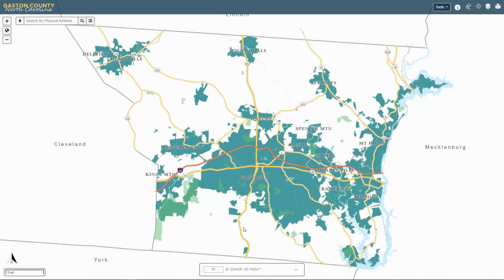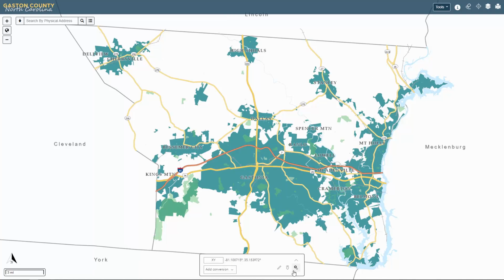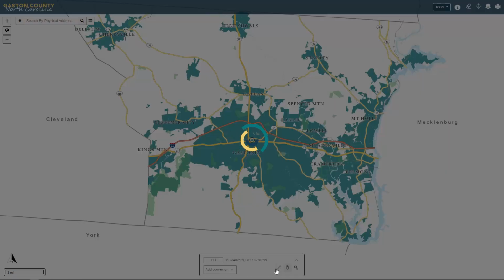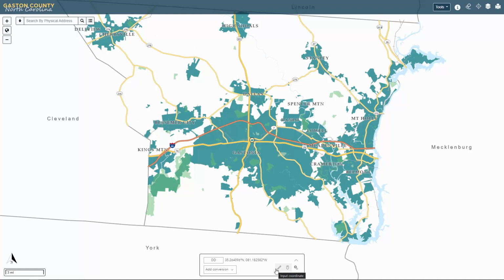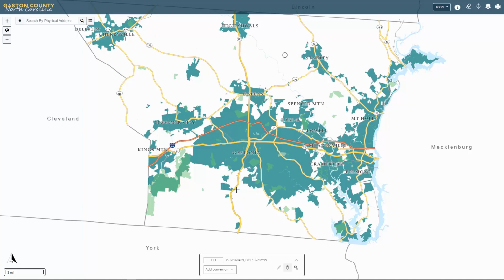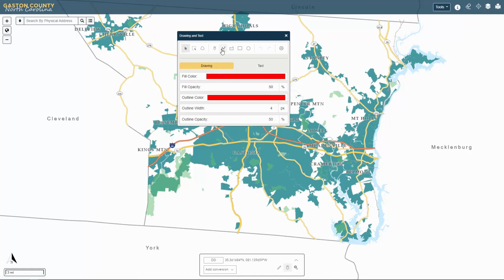GIS Mapping Application - Coordinate Tool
This video tutorial will cover how to use the coordinate tool to obtain GPS coordinate information on the mapping application.